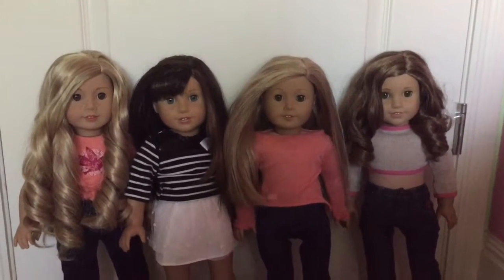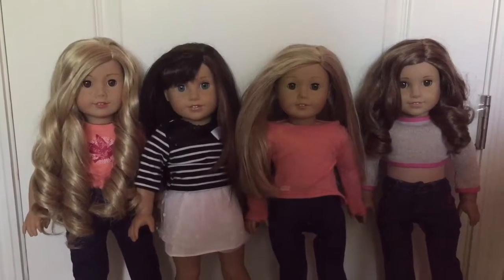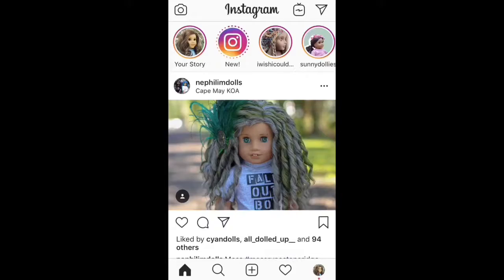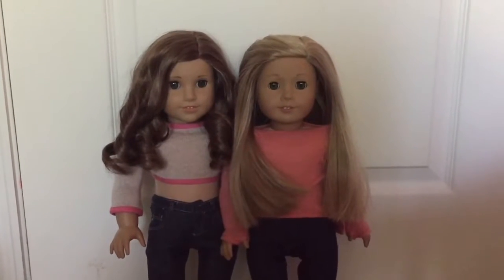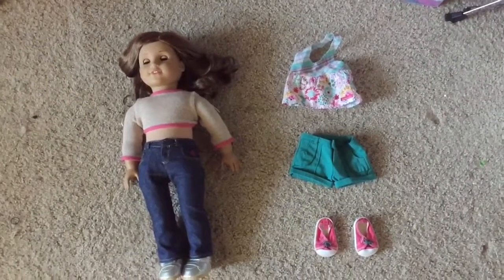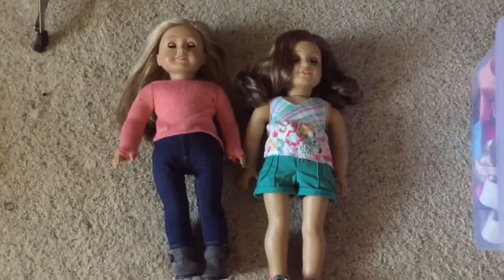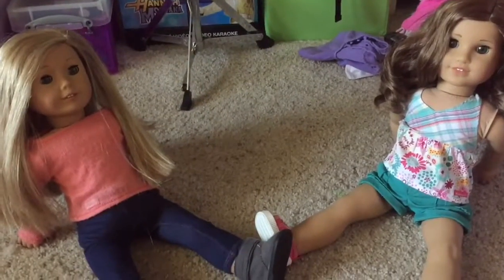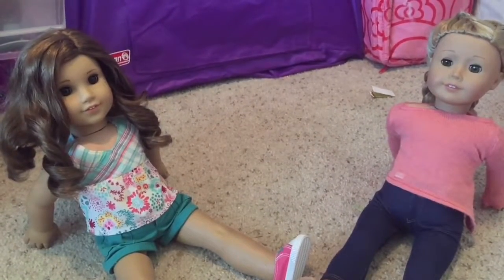Instagram Followers Control My Dolls’ Lives For a Day!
Hey guys! This video got posted MUCH later than I had planned... So obviously summer is over and I might not be able to make videos for the rest of this year. (Stay tuned for a possible video over winter break however). Before you stop reading this though, I do have a video already filmed and just need to edit and post so my agtube break won’t start quite yet! This year I’m a Freshman in high school and I’ve gotten a firstlook on the homework load, which is pretty big. Also, I’m on my school’s swim team which has practices 5 days a week, two hours a day which only leaves me the time afterward to do homework. I hope you continue to revisit my channel during the school year just in case I find a good time to make an upload a video.
~Megan

P.s. Thumbnail will be up soon:)